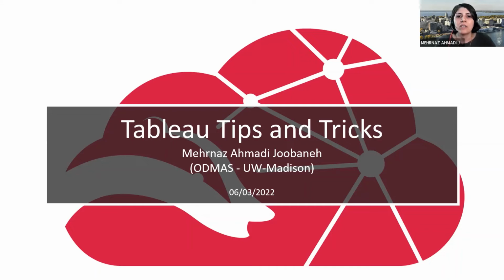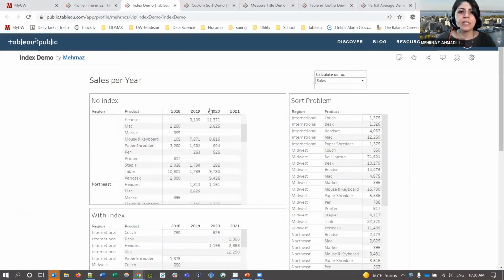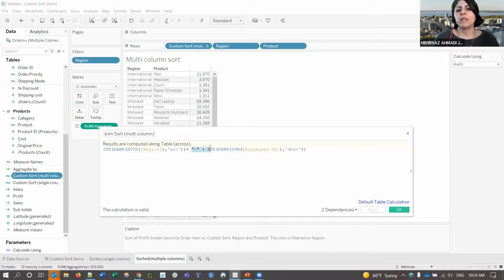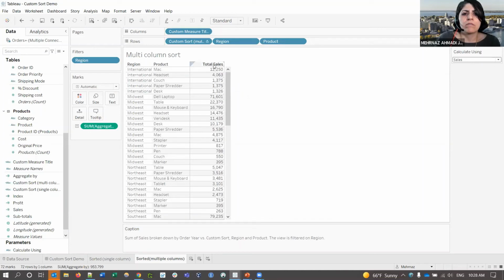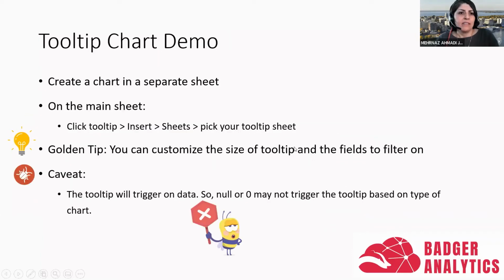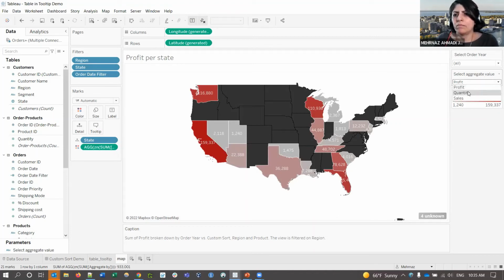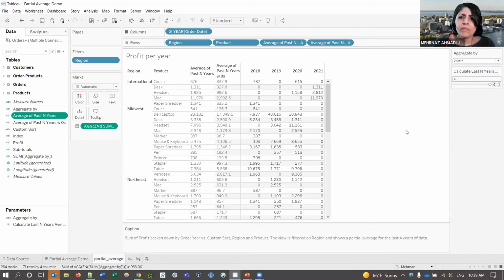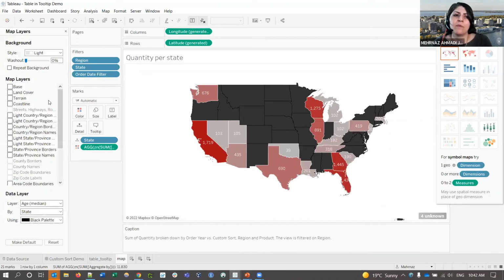Tableau Tips and Tricks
A few quick tips and tricks on Tableau software that solve small, but important issues. Some tips include:
– How to use Index() to solve disappearing repeating items in a table
– Adding tables to tooltips
– Partial average
– Custom sort by multiple fields
– Adding title to measure columns

Familiarity with Tableau is helpful but not necessary.

Takeaways:
– How Index affects the visualization.
– There are many workarounds to achieve a goal.